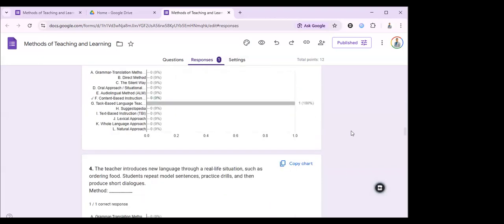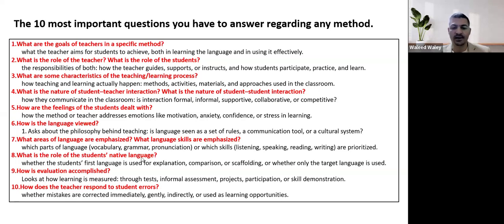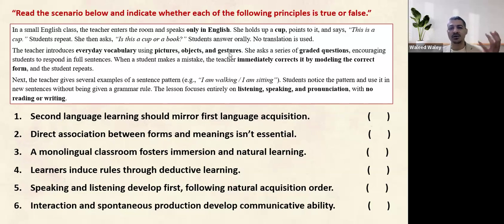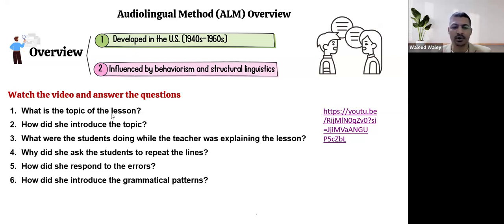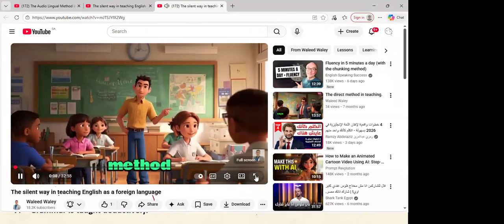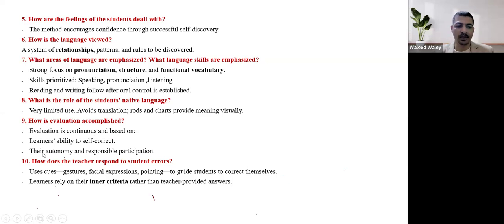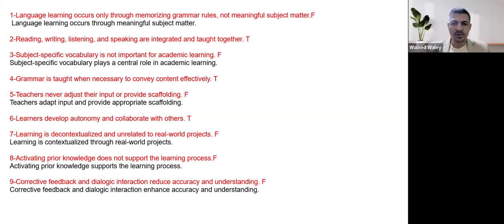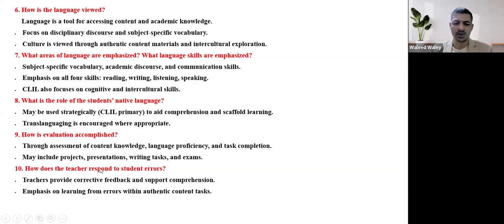Methods of Teaching and Learning